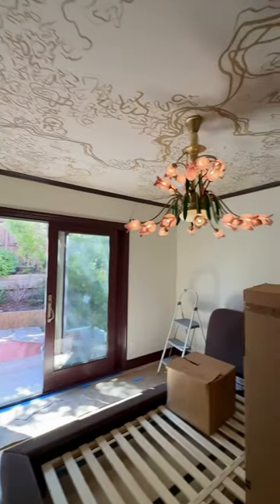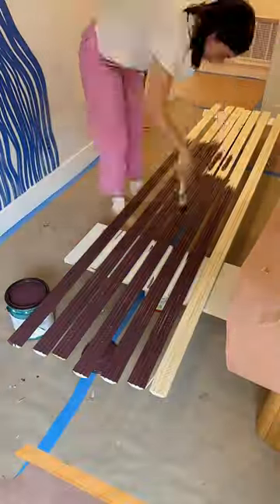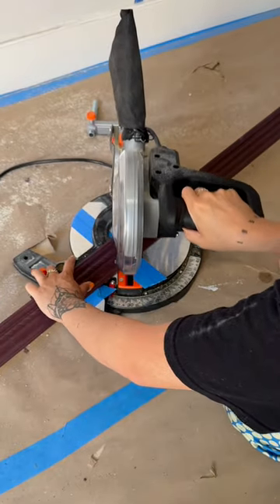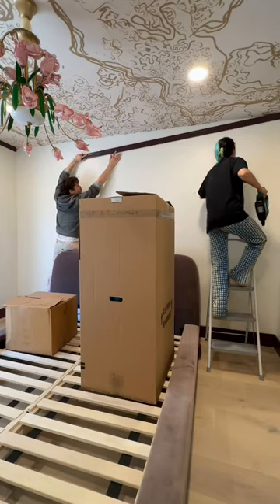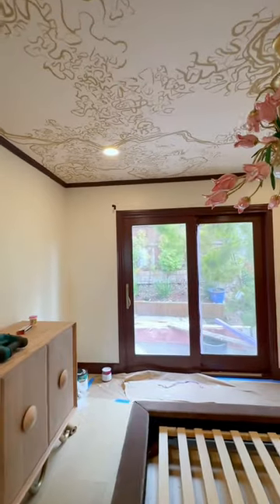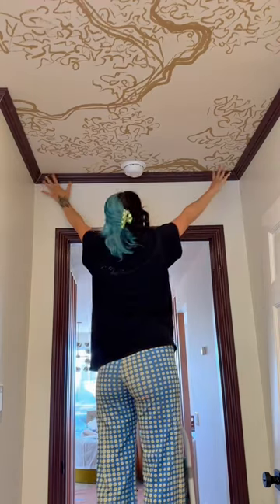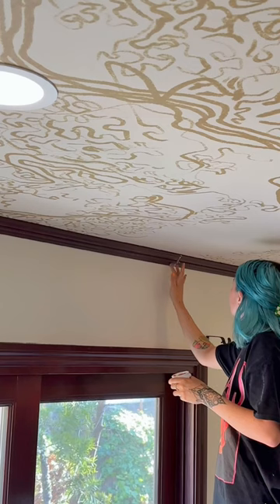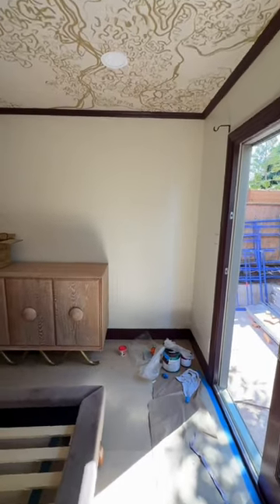I will be doing this EVERYWHERE now